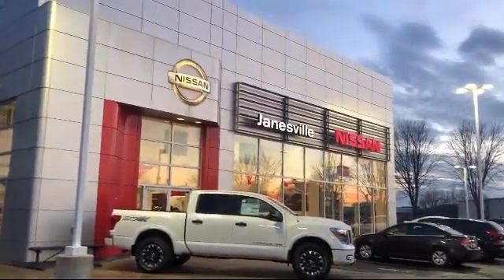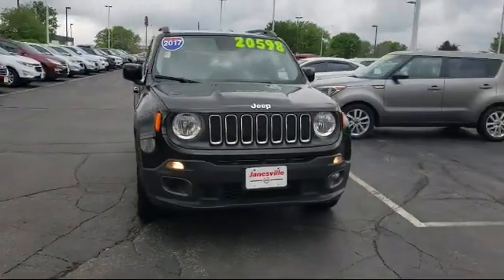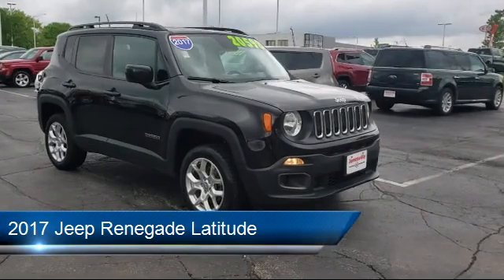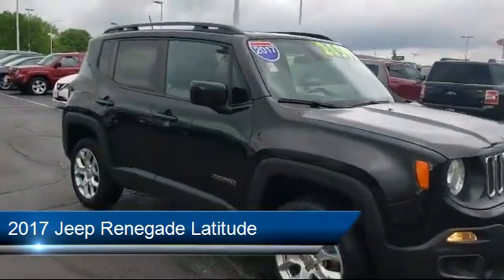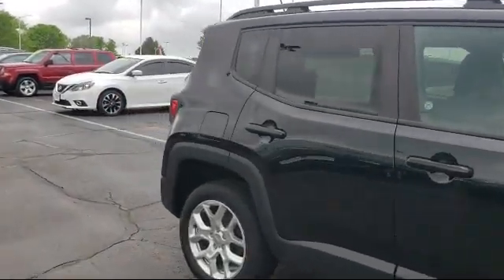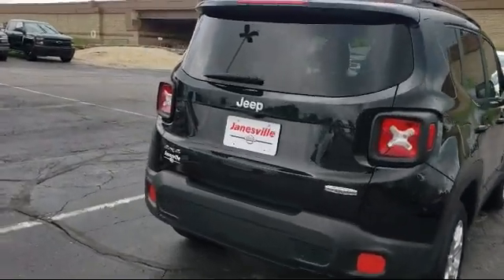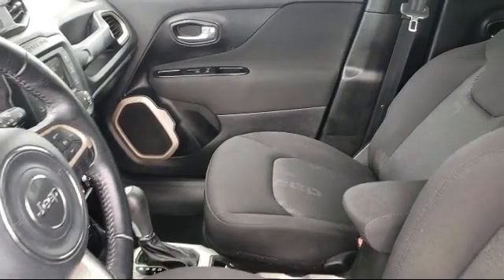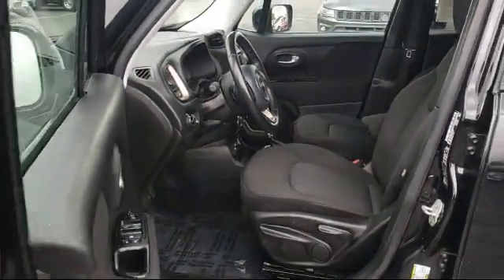2017 Jeep Renegade Latitude Janesville Milwaukee Madison Beloit Rockford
2017 Jeep Renegade Latitude Stock Number: P28256A Vin:ZACCJBBB5HPE98478.

Janesville Nissan
2627 Morse Street